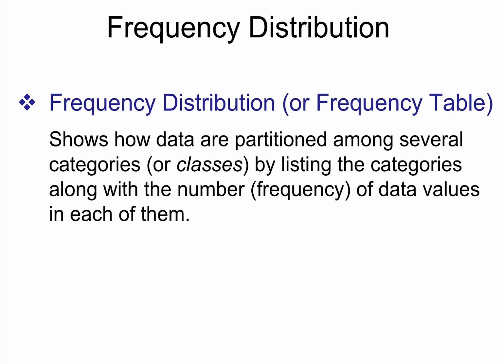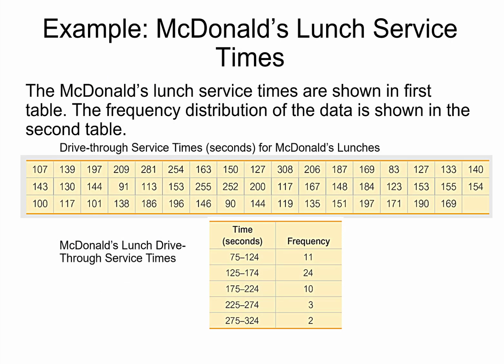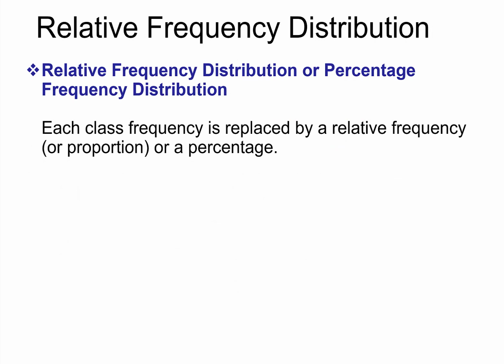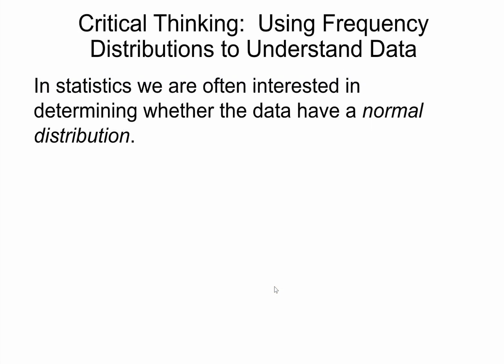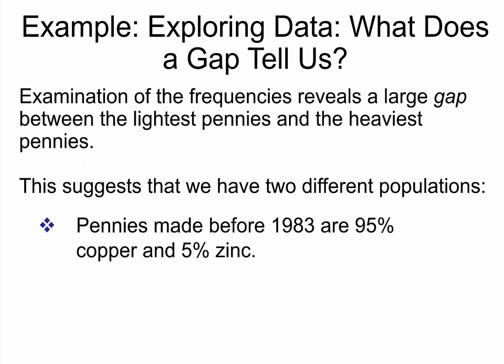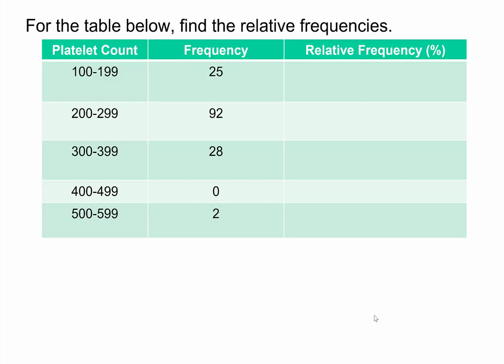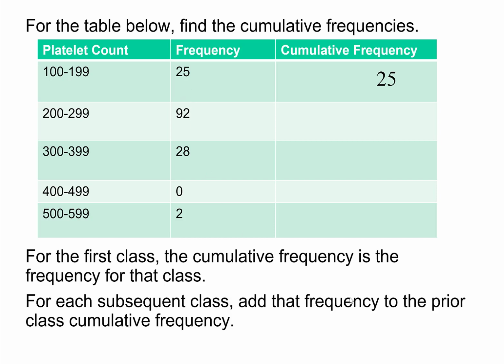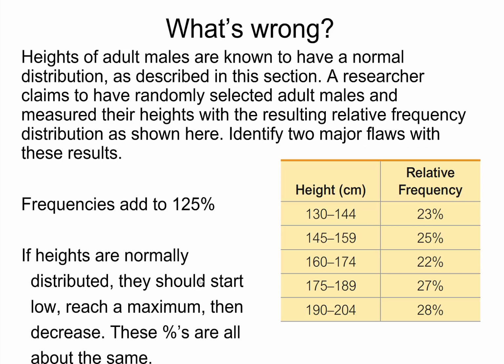STA2023 Section 2.1 Lecture Video